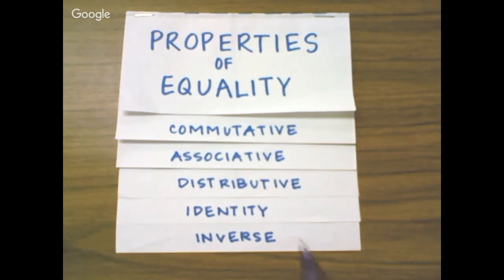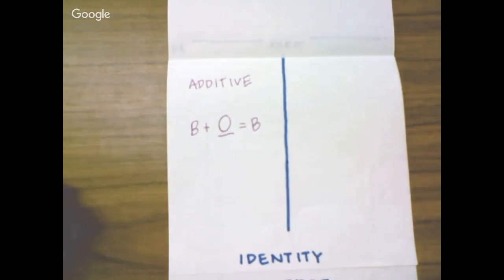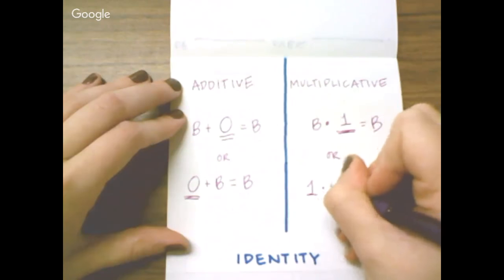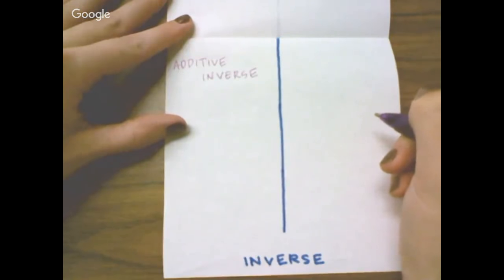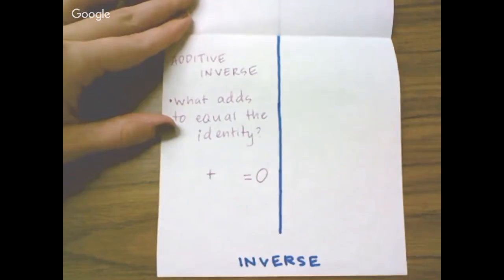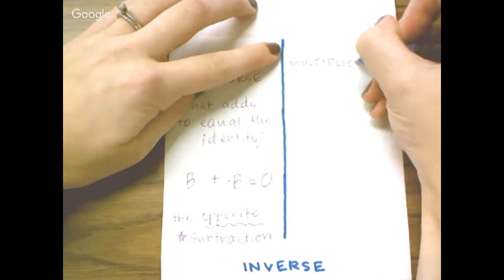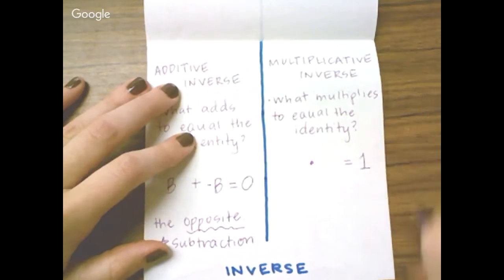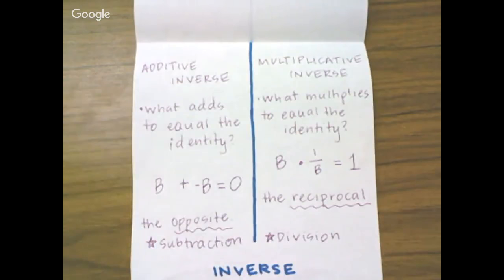Identity and inverse in properties foldable